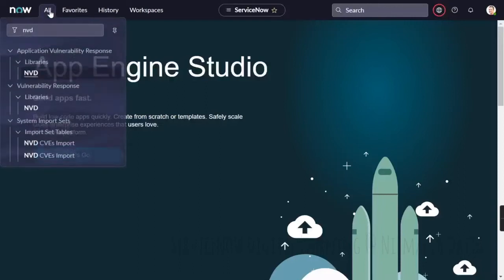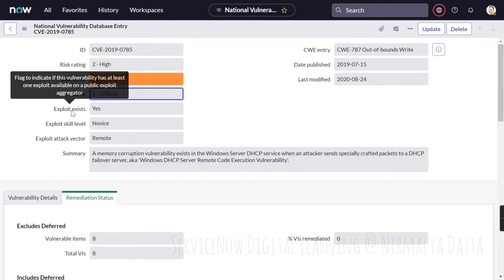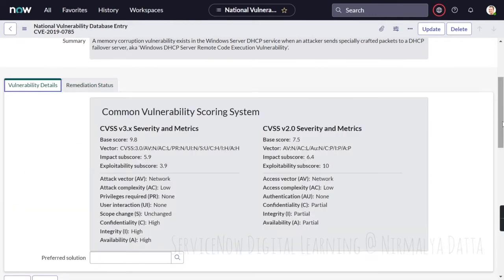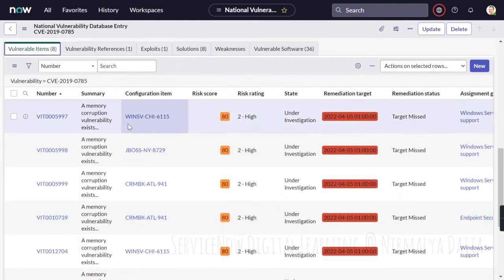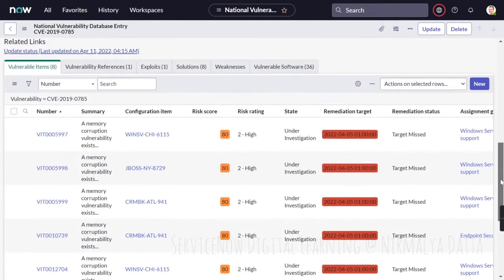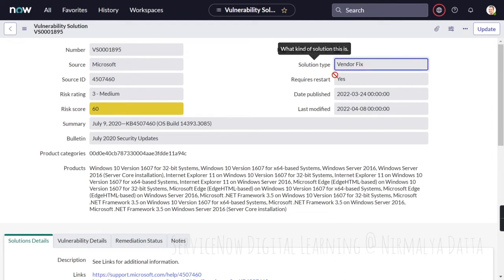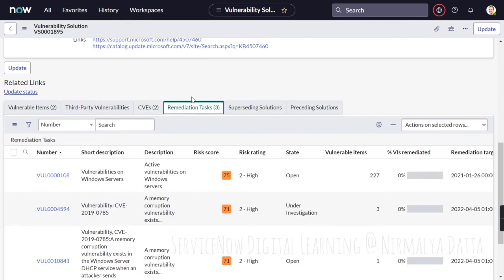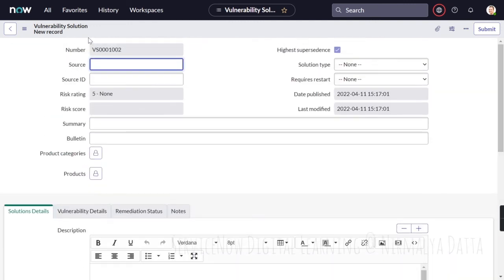VR-4 | Vulnerability Definition | Vulnerability Response | ServiceNow | Security Operations (SecOps)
--This video details about the various components of a vulnerability definition, it exploits information, solutions and associated related details as contained in the ServiceNow Vulnerability Definition Library in the ServiceNow Vulnerability Response Application.